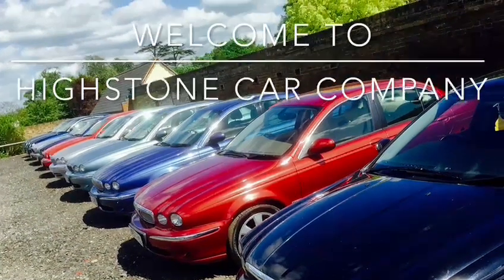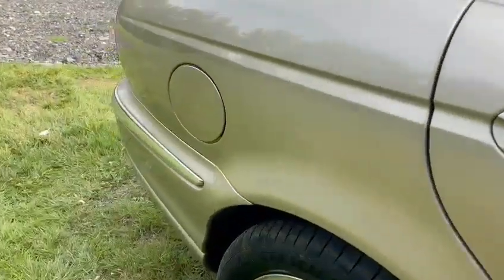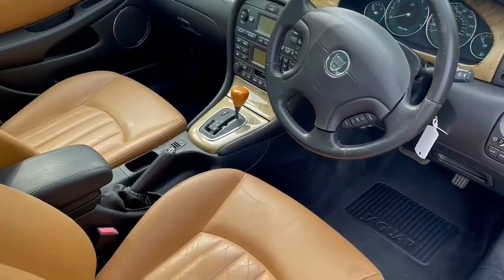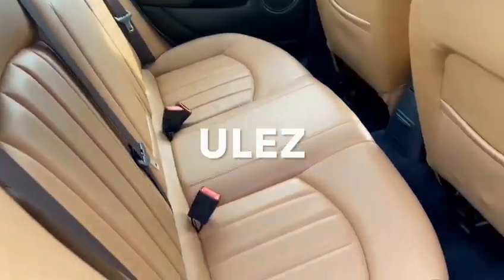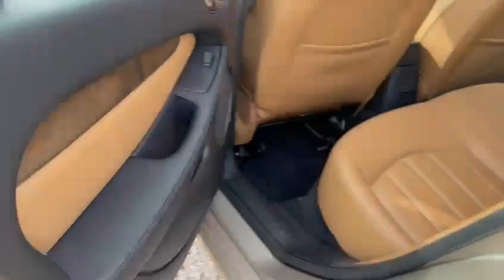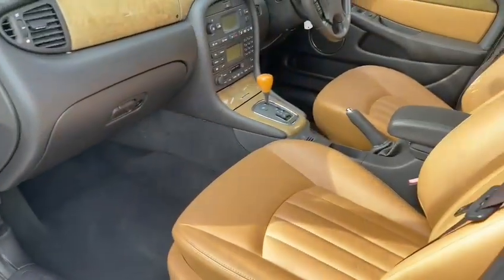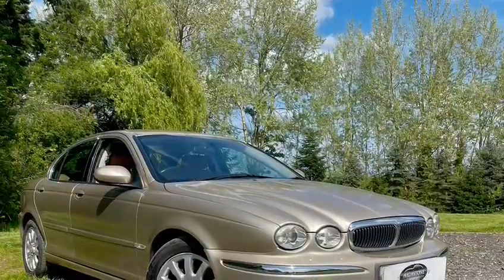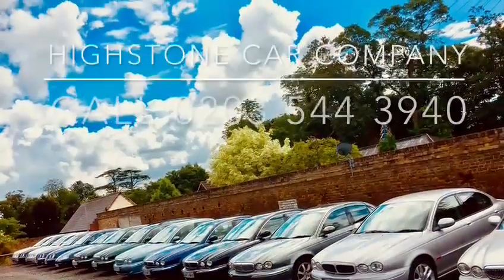Jaguar x Type 2.5 Auto just 27000 miles from New 51 plate from Highstone Car Company 0203 544 3940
NATION WIDE DELIVERY-FOUR WHEEL DRIVE . We are delighted to find another wonderful X Type with just 27000 miles from new. It make it  even more special that it was supplied New from our other company so known to us from new!!  Finish on easy on the eye Topaz (Biege Metallic) compliment with the extremely rare tan and black interior which looks rich and dramatic. This is the SE version (Special Equipment ) so comes with leather interior-all way electric seats-trip computer-cruise control-climate control with air conditioning-multi function steering wheel-multi adjustable steering wheel. The V6 silky smooth-well proven engine provides a wonderful driving experience. This version is ultra low emission zone compliant. Sensible fuel consumption up to 37.3 mpg.

WE WOULD LIKE TO WELCOME TO HIGHSTONE CAR COMPANY! WE ARE A FAMILY BUSINESS, WHICH ROOTS CAN BE TRACED BACK FOR 4 GENERATIONS, SUPPLYING CARS IN THE NORTH LONDON AREA SINCE 1919. WE HAVE BEEN DEALING IN JAGUARS FOR 39 YEARS!  IT’S GOOD TO TALK, SO MUCH INFORMATION IS AVAIABLE ON THE INTERNET BUT NOTHING BEATS TALKING TO SOMEONE ABOUT YOUR PERSONAL REQUIRMENTS. WE PRIDE OURSELVES ON OUR PREPARATION STANDARDS AND FOR VIEWING CARS PLEASE PHONE FOR AN APPOINTMENT TO ENSURE PERSONAL ATTENTION. WE VERY MUCH LOOK FORWARD TO HEARING FROM YOU!
ALL OUR CARS COME WITH 12 MONTHS MOT AND 3 MONTHS WARRANTY, UN LESS STATED. MOST MAJOR CREDIT CARDS ACCEPTED
NATIONWIDE DELIVERY IS AVAILABLE.

WE ARE ONLY 2.2 MILES FROM JUNCTION 24 OF THE M25 AND THE LOCAL
STATION ARE CREWS HILL, POTTER BAR AND HADLEY WOOD ON THE CAPITAL CONNECT LINE OR COCKFOSTERS ON THE PICADILLY TUBE LINE.